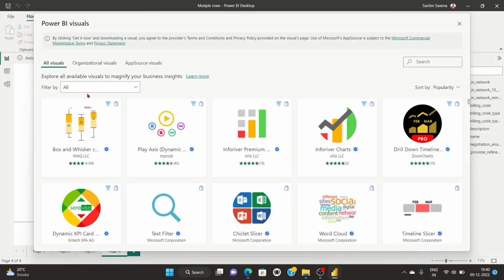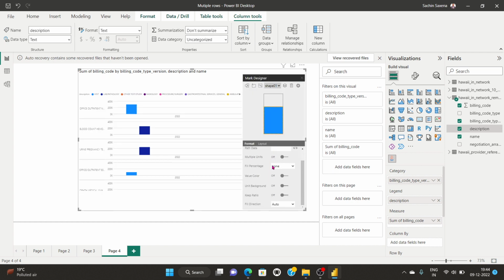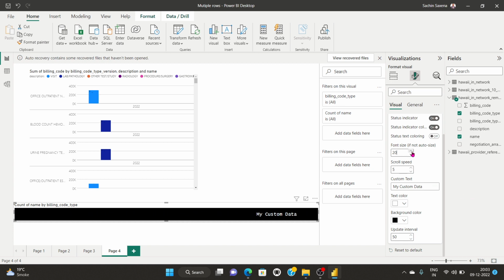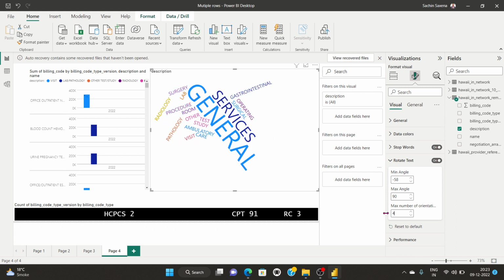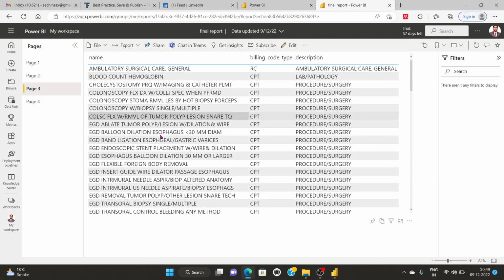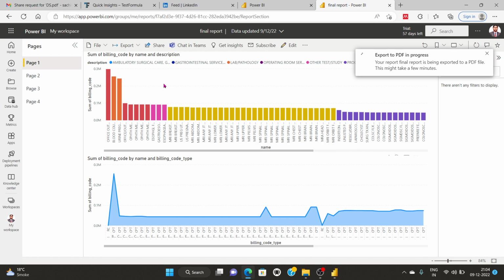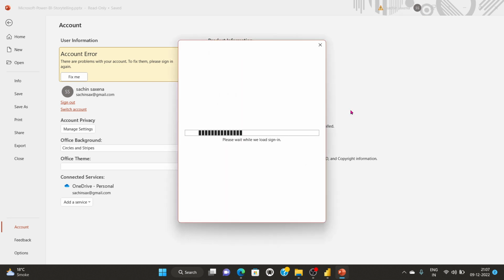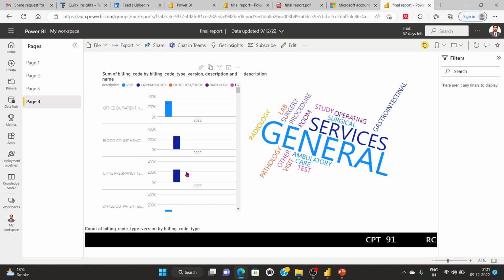Advance Graphics in Power BI and Publish your Dashboard: Part 4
This video will explain how to add Advance Graphics in Power BI and Publish your Dashboard.